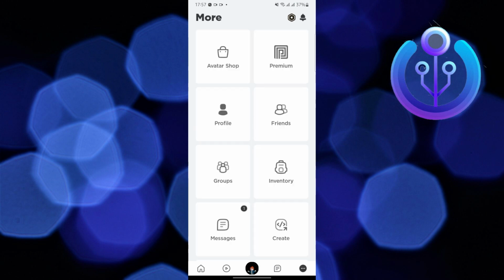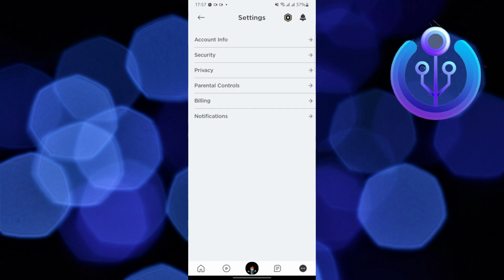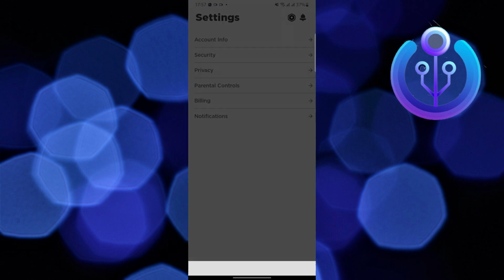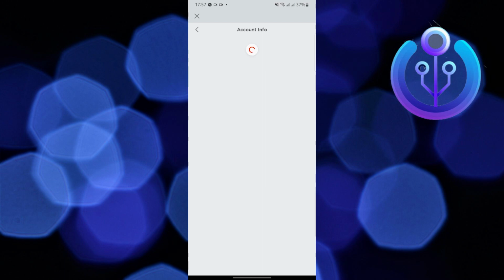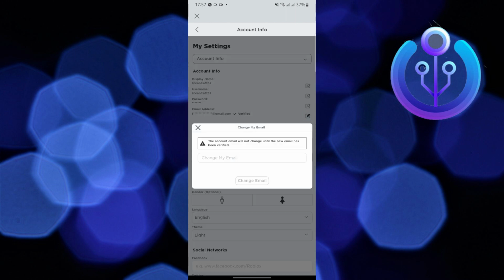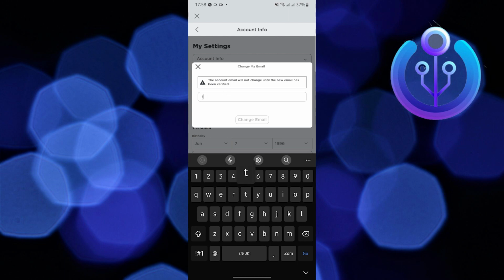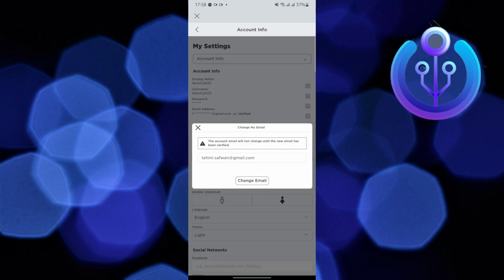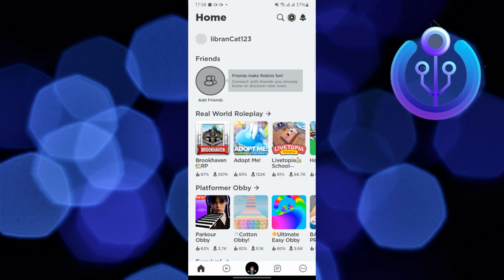How to Remove Email From Roblox Account (Easy)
In this tutorial, you will learn How to Remove Email from Roblox Account in easy steps by following this super helpful tutorial to get a solution to your problem!!